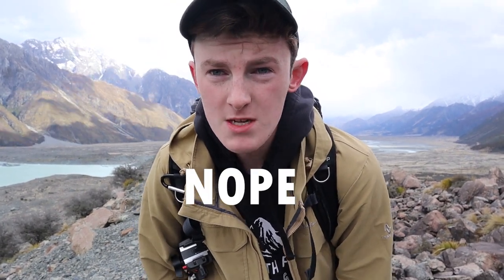Rainy Mt. Cook - New Zealand Photography Road Trip #1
Hello Everyone! Welcome to the first vlog of the New Zealand series! In today's video we arrive in the mount cook area to crappy weather and lots of clouds. I go on a short hike for a nice view of the Tasman Glacier. After this beautiful walk I head back to camp for a rainy relaxing evening.

Hopefully I will have more photos to show you guys in the next episode! Talk to you then!

I hope you enjoy and as always I'll talk to you guys in the next video :)